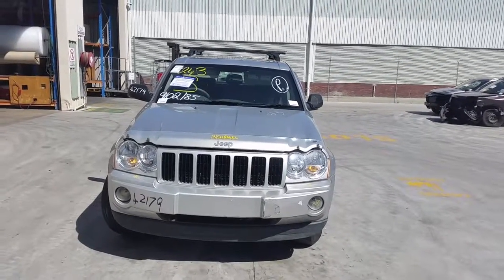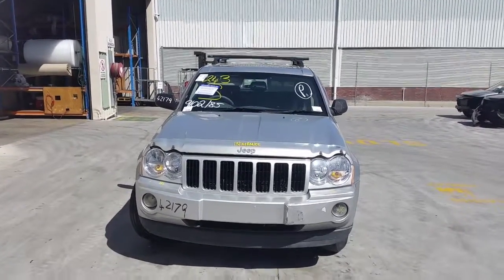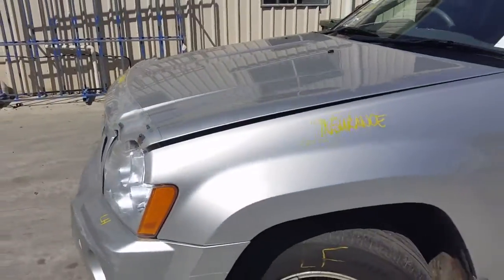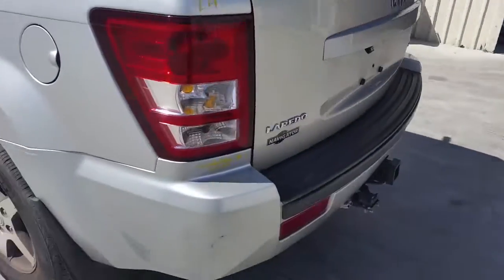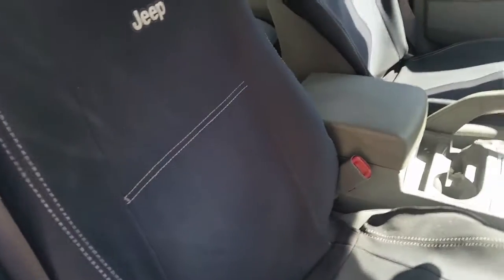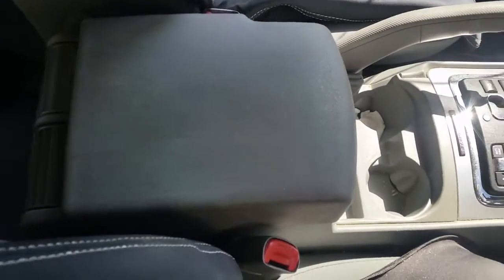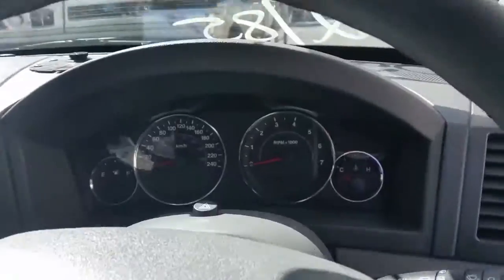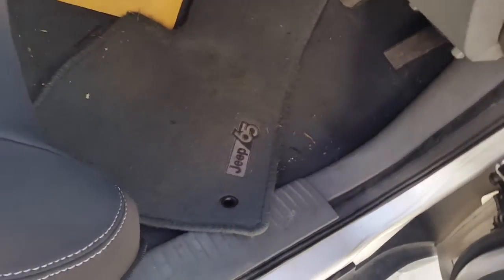Wrecking – 2006 Jeep Cherokee Automatic 4WD 3950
2006  Jeep Cherokee  – Automatic 4WD
3.0. Litre – 6 Cylinder Diesel
Stock # 3950

This is Chris from Total Parts Plus 29 Meadow Avenue Brisbane our phone number is 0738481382 .

And today we have a 2006 model Jeep Grand Cherokee Laredo Navigator, stock reference number 3950 the shape runs from the 7th month 2005 through the 12th month 2010 it has a three litre V six turbo diesel engine backed by an automatic four drive transmission three litre V six turbo diesel engine.

 We have the bonnet which appears to have no damage. Right-hand headlight. Radiator grill, left-hand headlight. Left guard appears to have no damage. This vehicle's fitted with factory 17 inch alloyed mags left front has an average tyre, left front door, has two small dents left rear door appears to have no damage. Left rear 17 inch factory alloyed mag with a good tyre. Left tail light. It's got a tidy rear bumper cover with a tuck cut out for tow bar.
It's got a factory fitted tow bar supplied with four bolts brackets and loom. Tail gate has one small dent, right hand tail light, right rear 17 inch factory alloyed mag with a good tyre. Right rear door appears to have no damage, right front door has one small dent, right hand power door mirror, right guard appears to have no damage and a right front 17 inch factory alloyed mag with an average tyre.

We have the driver's side door trim. Power window master switch. This vehicle is fitted with grey cloth interior. It's got some factory Jeep seat covers for the front, centre console lid in grey, automatic top console, automatic gear shifter, heater controls, single stack CD player, courtesy lamp, sunroof and sunglass holder type, lift sun visor, right sun visor, instrument cluster, four spokes vinyl steering wheel with cruise control and it also has a set of four factory grey formats.

Ebay Store:  Total Parts Plus 1